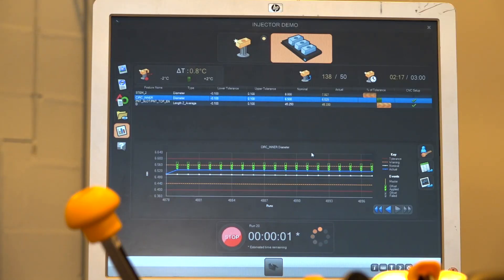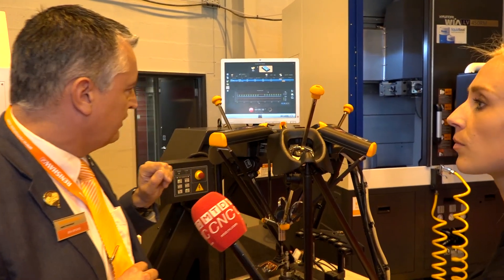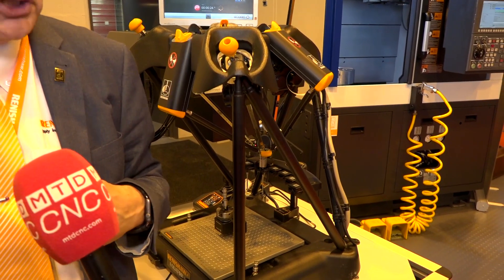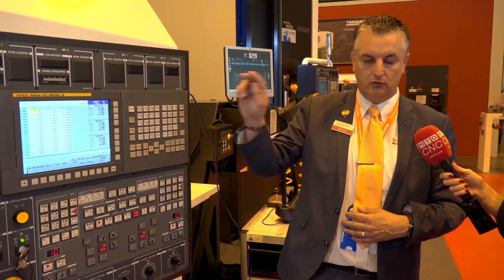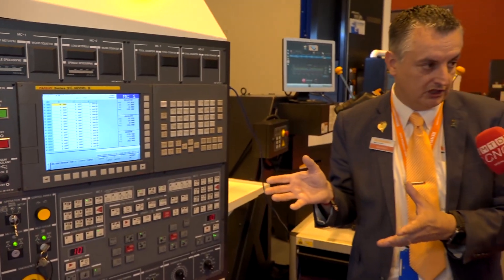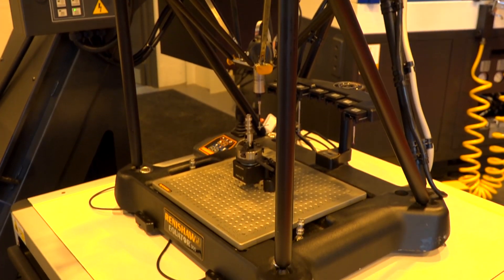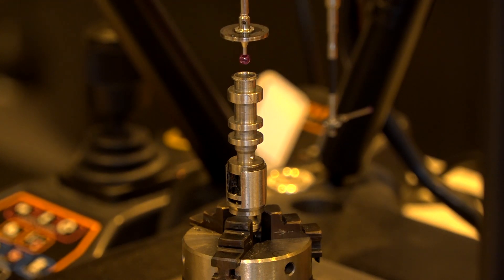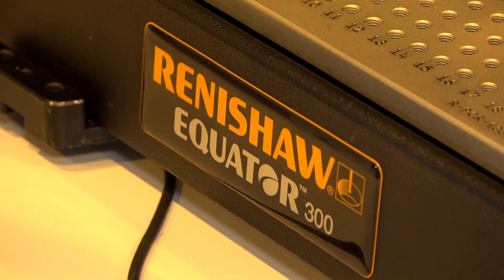Renishaw's EquatorTM system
Unique capability to gauge parts and adjust for tool wear using the proven Renishaw EquatorTM system. The Renishaw Equator gauge enables versatile point-of-manufacture inspection.  Ben Spokes from Renishaw explains how parts from a Hyundai turning centre at Ward CNC are gauged, using the results to calculate offset updates.  This process control can adjust for cutting tool wear and improve part quality.